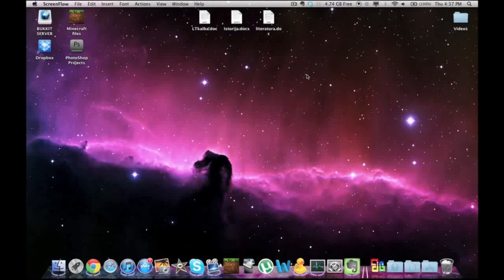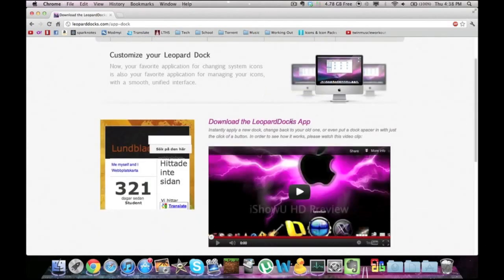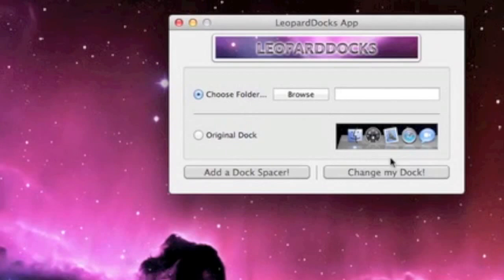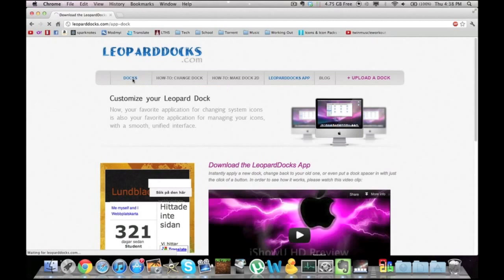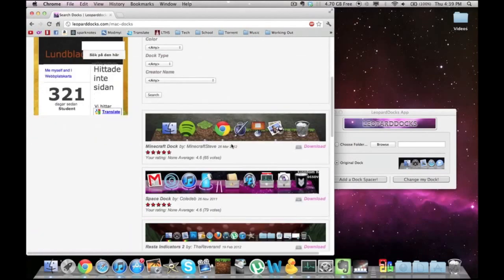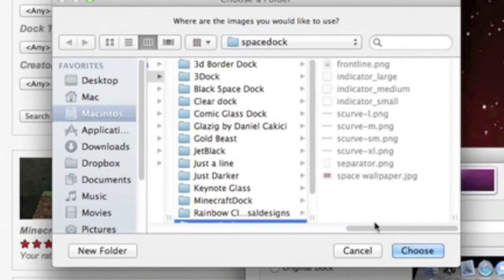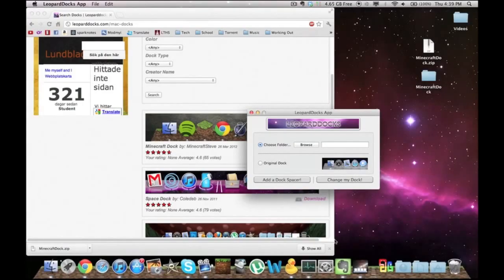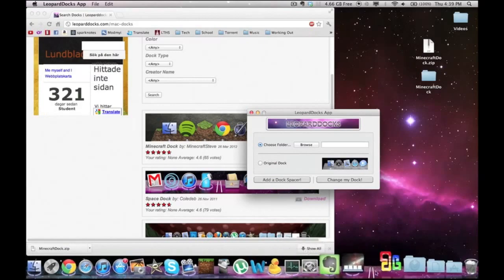How to change the dock on your Mac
In this video I show you how to change the dock on your Mac to something diffrent other than the default one.

How to change your dock
How to change you mac dock
How to use Leopard dock
How to download docks